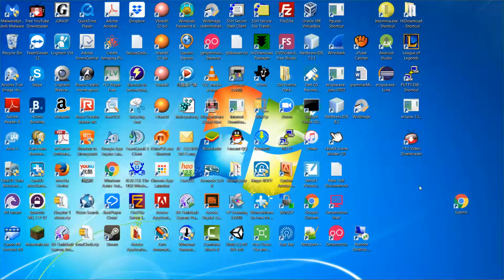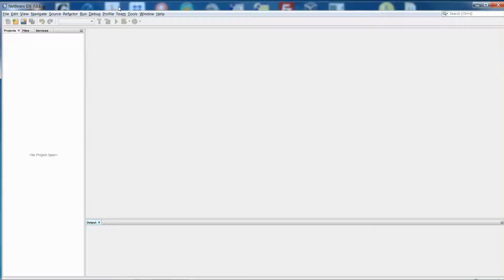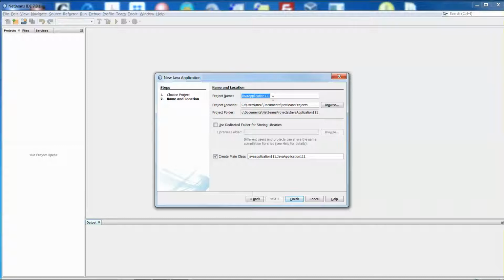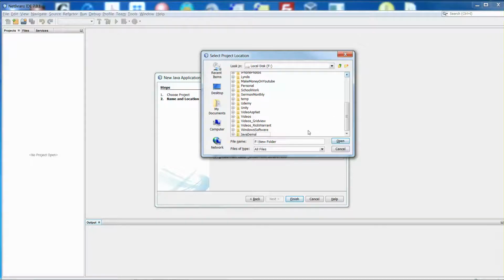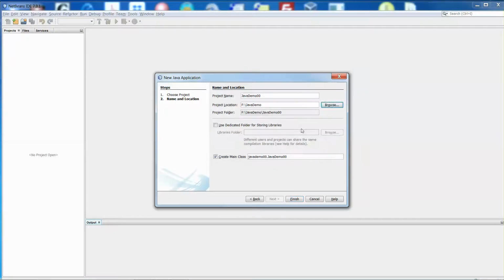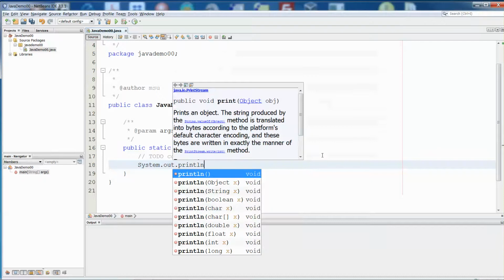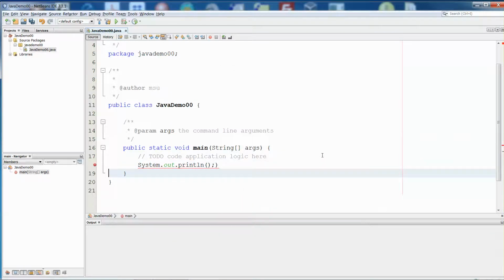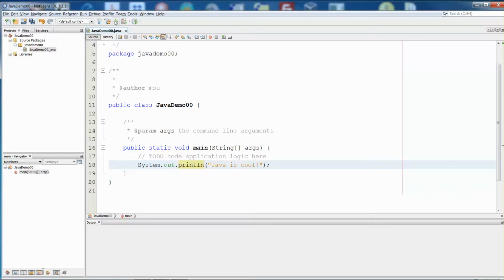Use NetBeams IDE to write a Java program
How to use the NetBeams IDE to write a simple Java program